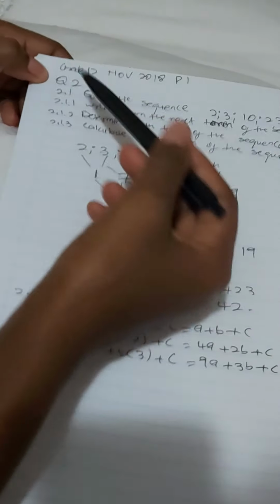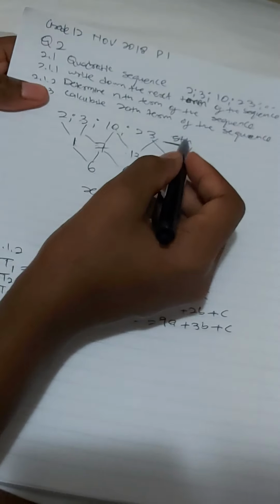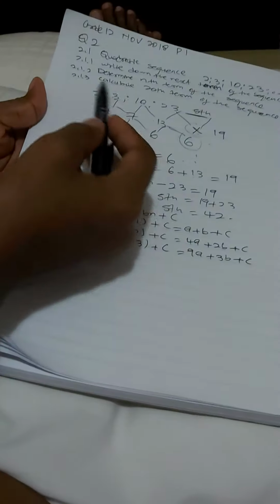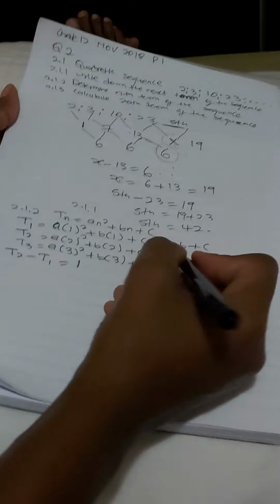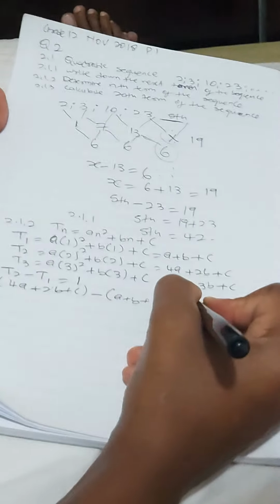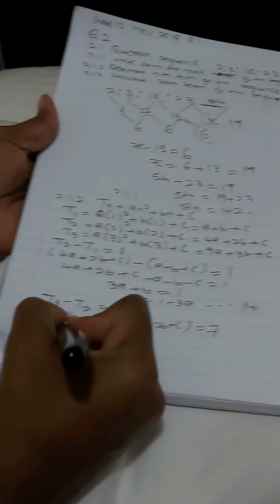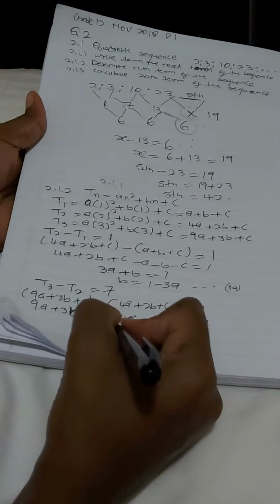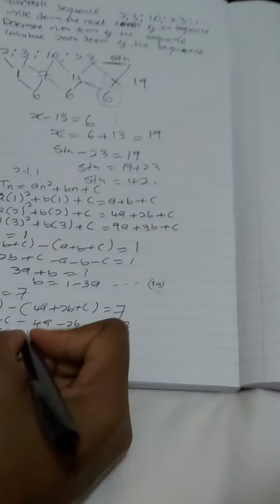Lesson on sequences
Grade12 P1 Nov 2018 Q2.1